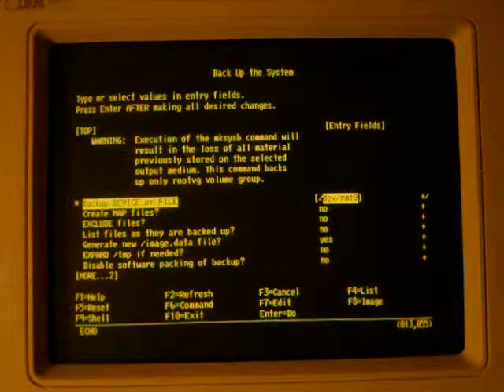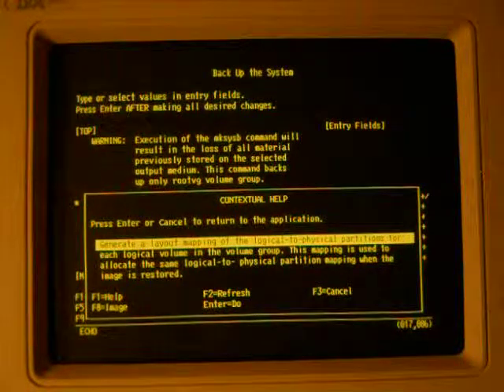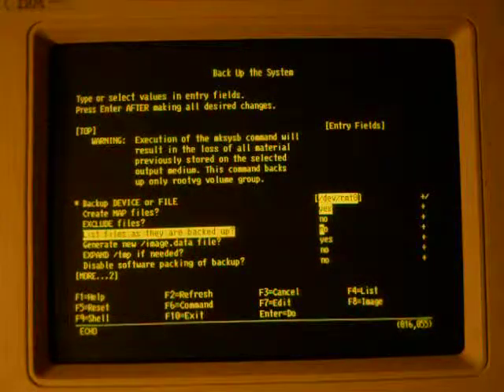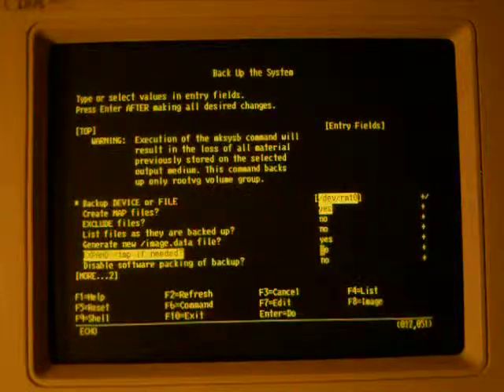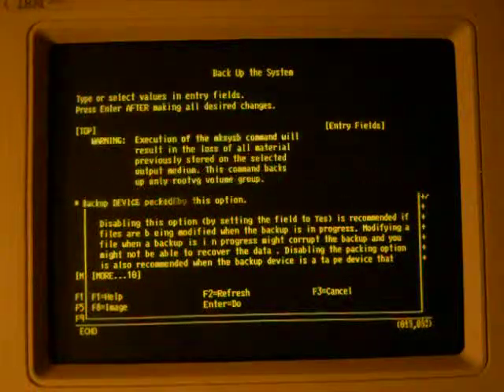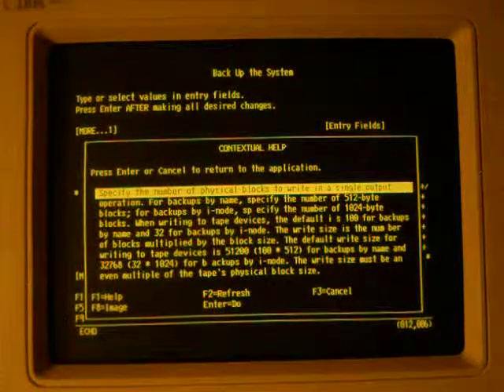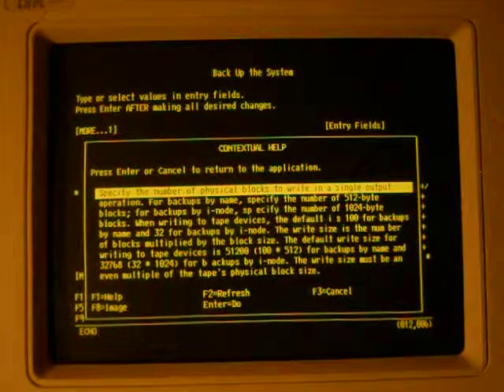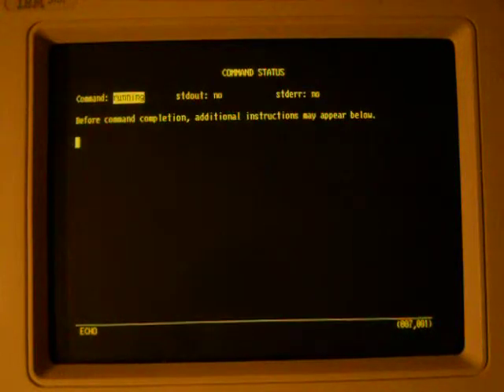IBM PowerServer 230 - Making a backup tape - Video 9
In this video I attempt to make a backup tape.